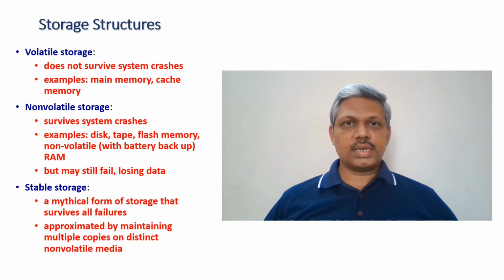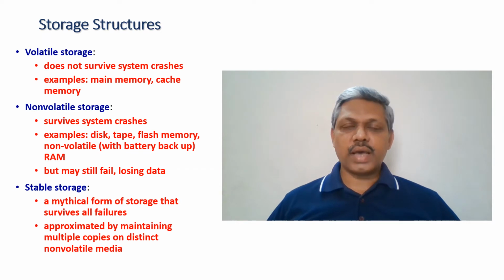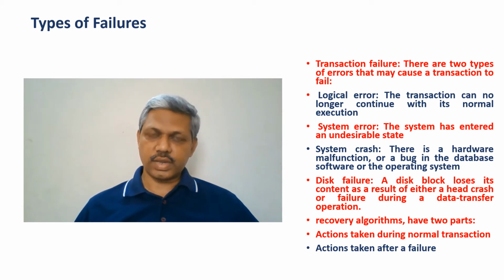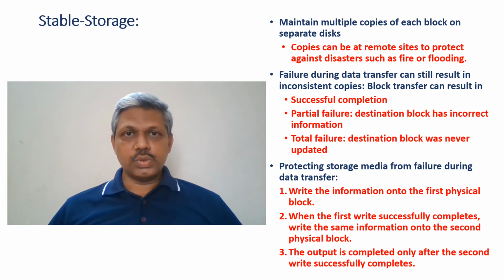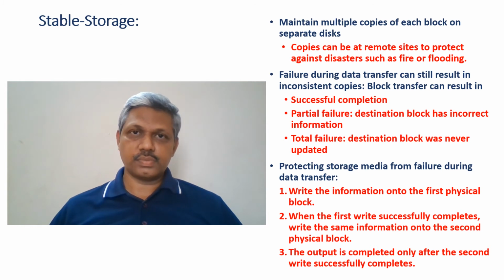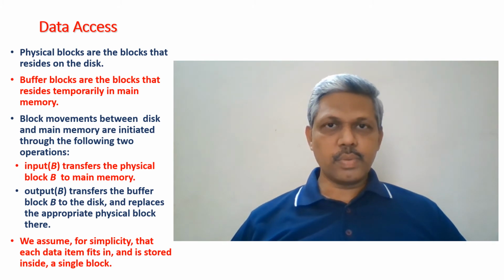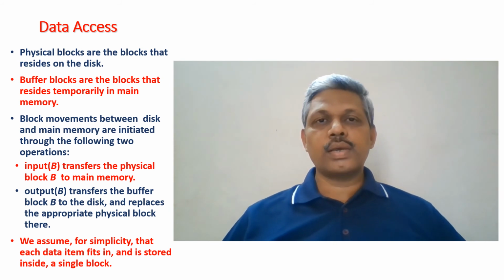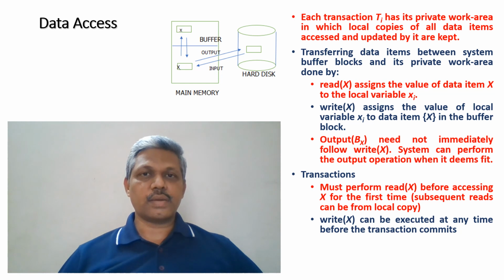DBMS#CRASH RECOVERY(PART-I)DATA ACCESS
This video is aimed at providing free educational content to the students